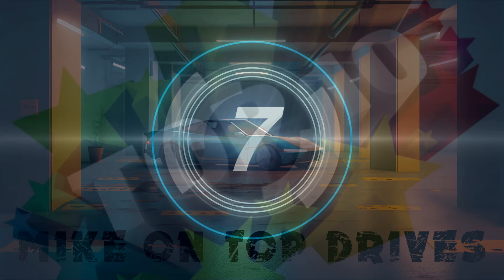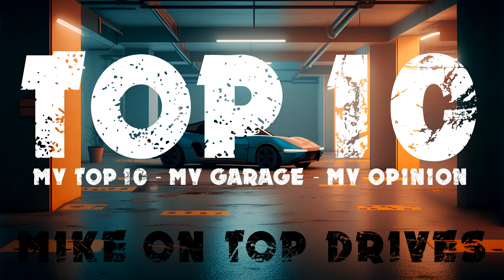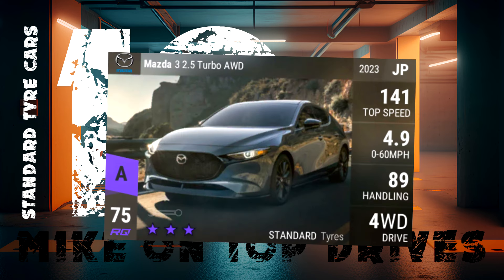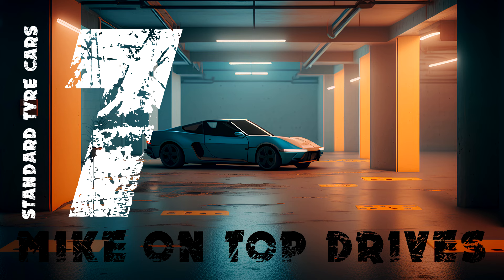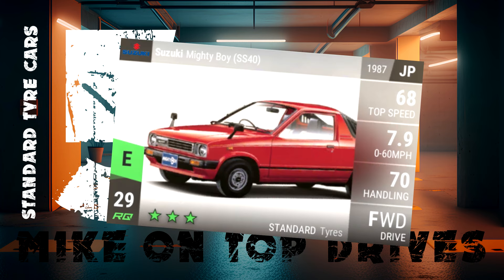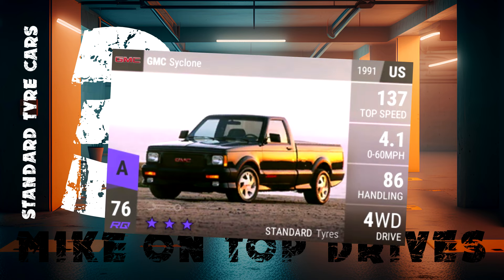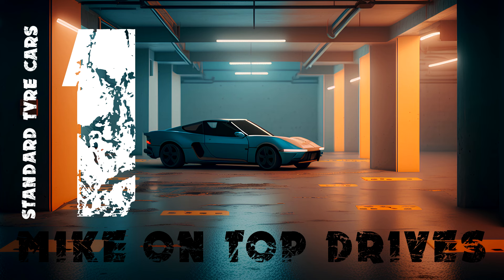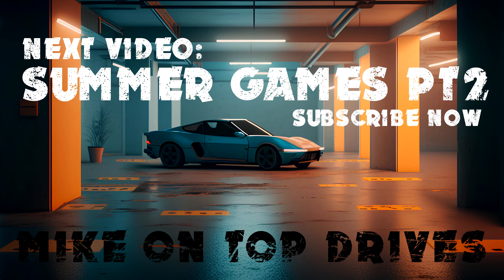Top 10 Standard Tyre Cars in Top Drives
This Top 10 countdown is my favourite standard tyre cars for wet tracks in Top Drives.  I've chosen the 10 cars I think are the most useful from all the cars in my garage.
Did I miss your favourite light car?  What do you think should be number 1?